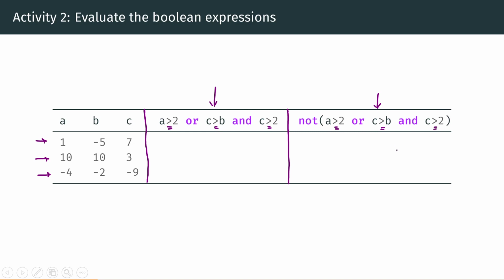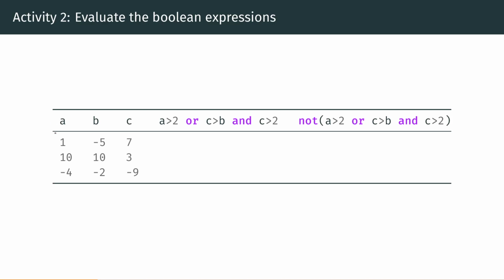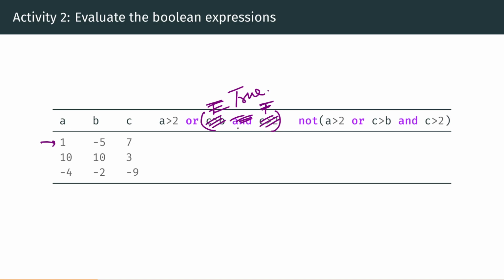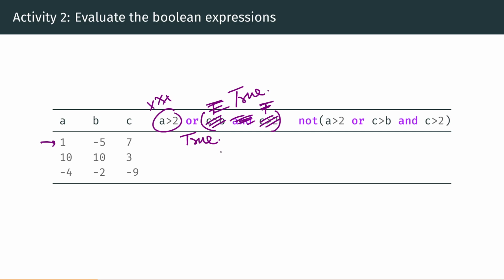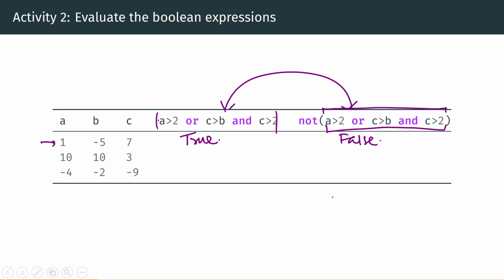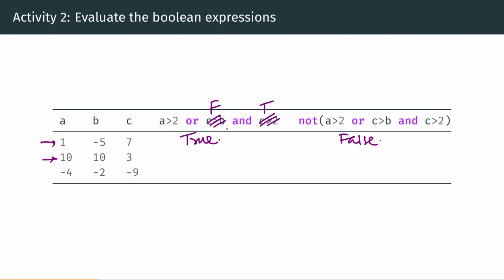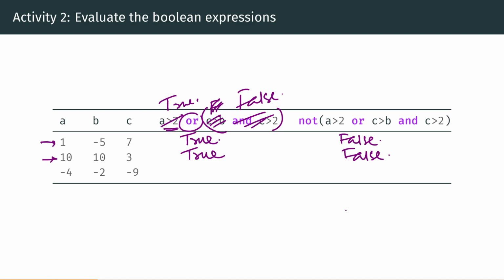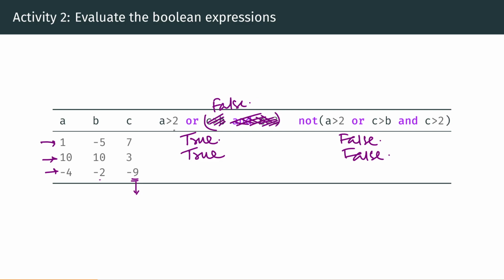L4 11 Activity2 solution